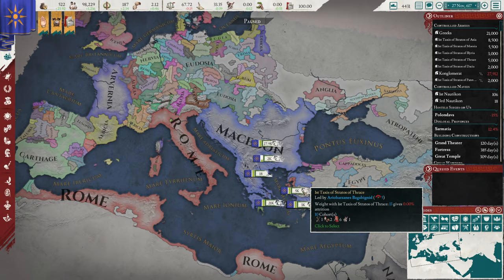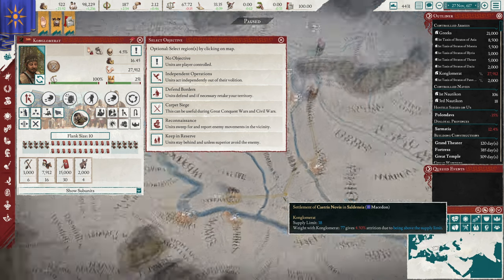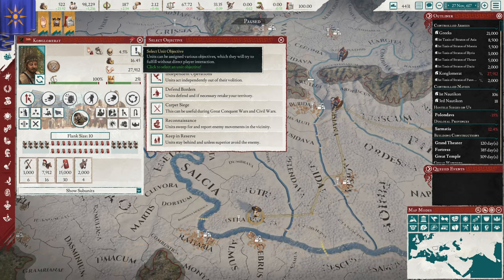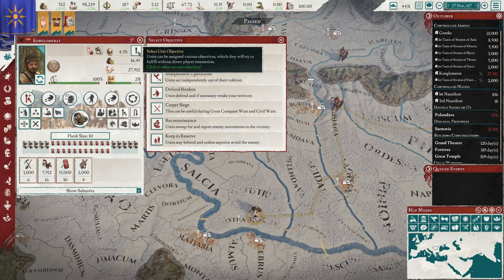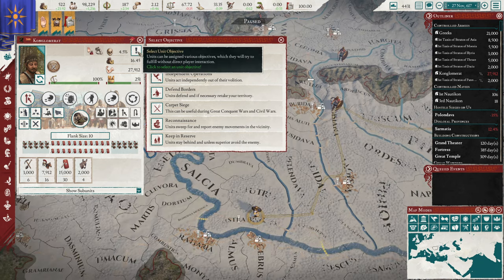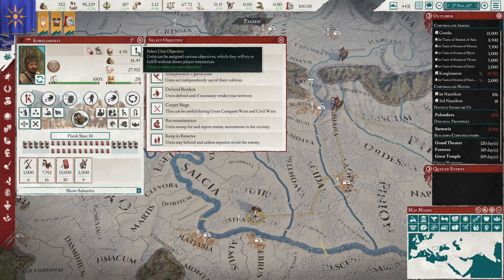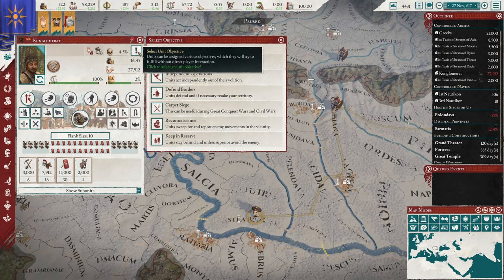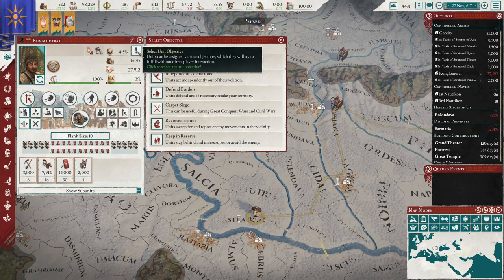Imperator Rome Military Guide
A beginner's guide to Imperator Rome's military UI and systems.